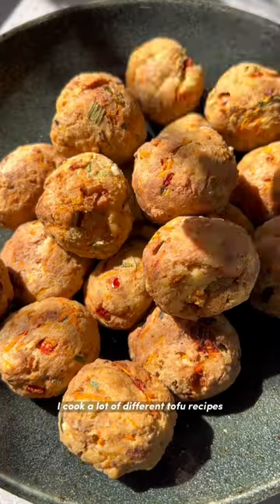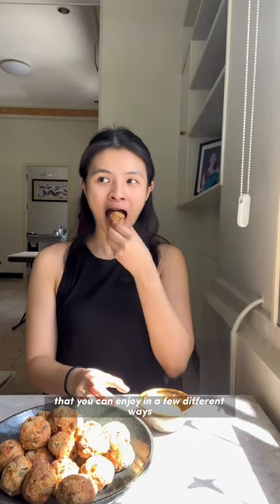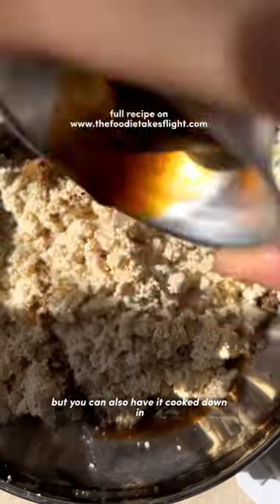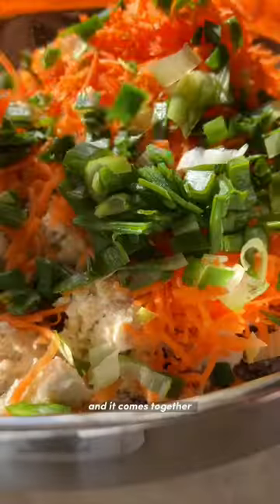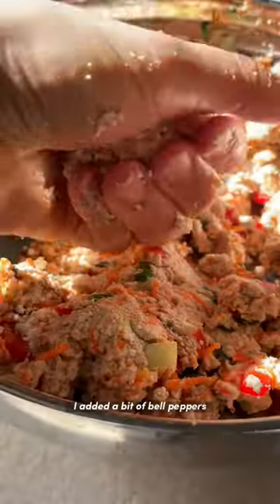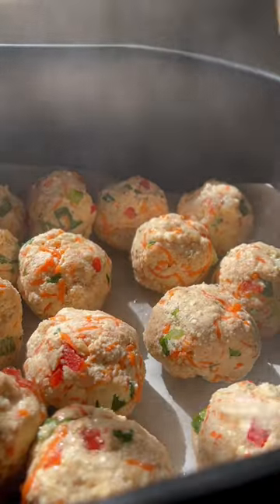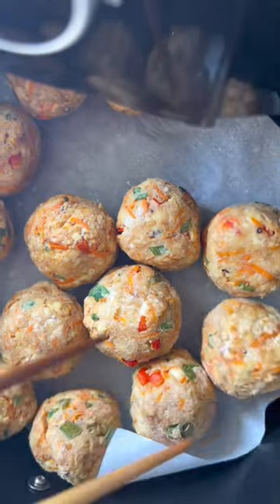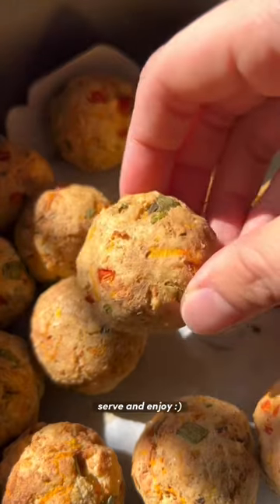Easy air fried tofu balls with a spicy mayo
Air-Fried Tofu Balls - super easy to put together and you can leave the rest to your air-fryer or oven to cook down.

Great as a finger food or snack with your dipping sauce of choice or cooked down in a sauce/glaze of your choice  ◡̈

Air-Fried Tofu Balls
450 g extra firm tofu , pressed and drained
1 small carrot peeled and grated
2 spring onion or scallion chopped
1 small red bell pepepr seeded and diced, optional
1/2 to 3/4 tsp salt to taste
2 tsp soy sauce or more salt, to taste
1/4 cup quick cook oatmeal (crushed) or panko/Japanese bread crumbs
1/4 cup all purpose flour or other flour of choice